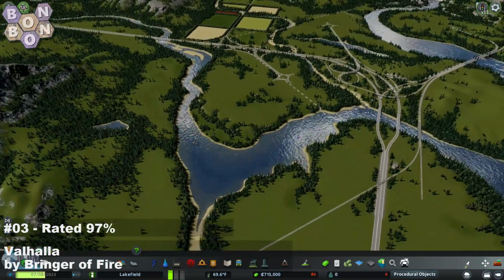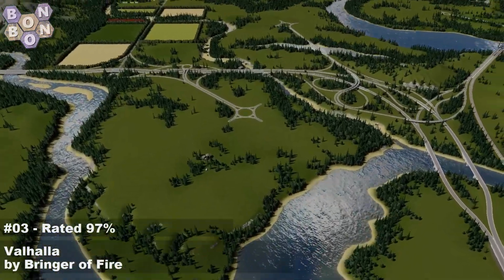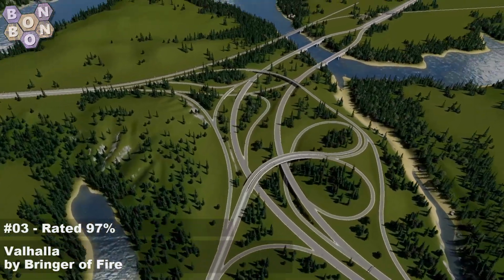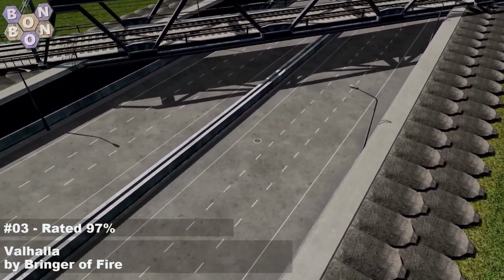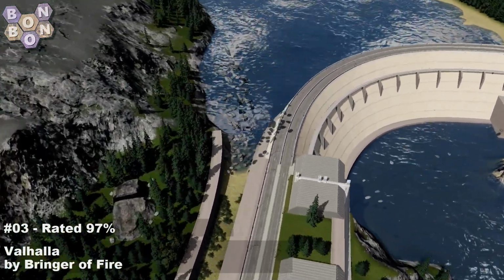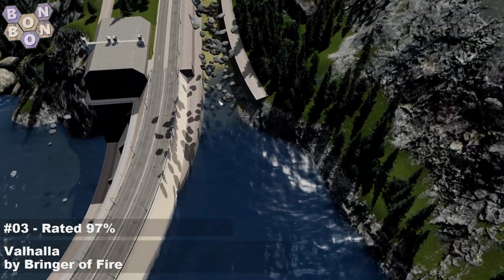CitiesSkylines - Top 100 Maps of All Time - #03 - Valhalla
Counting down to Cities Skylines 2, here's the top 100 original Skylines maps, as voted by you.

Today:
Valhalla by Bringer of Fire

A place to talk about Skylines